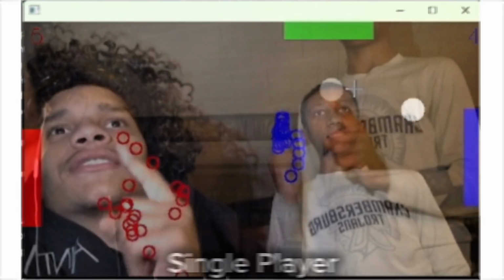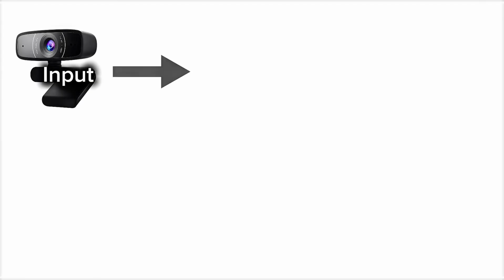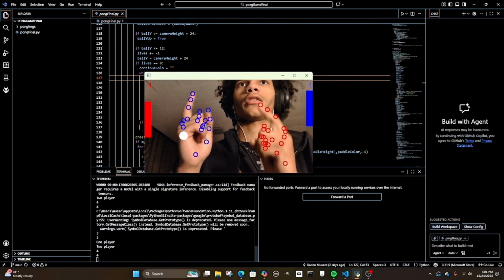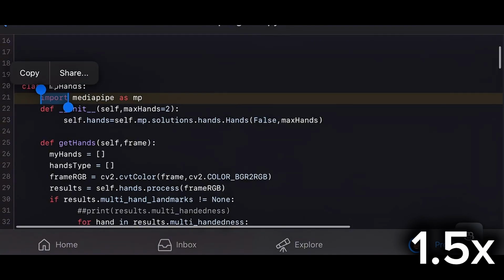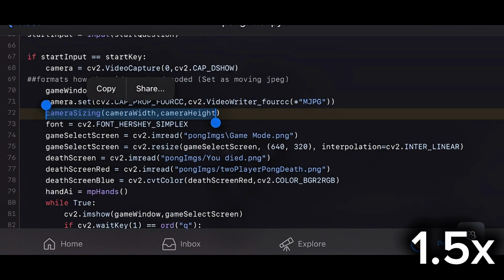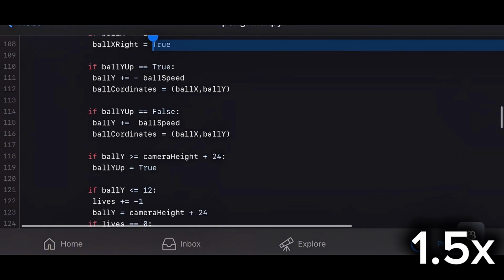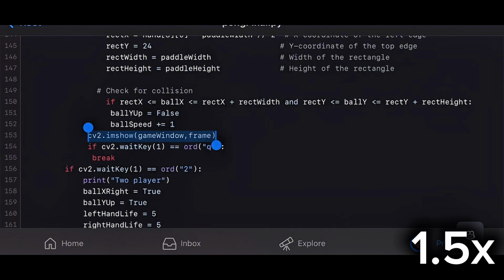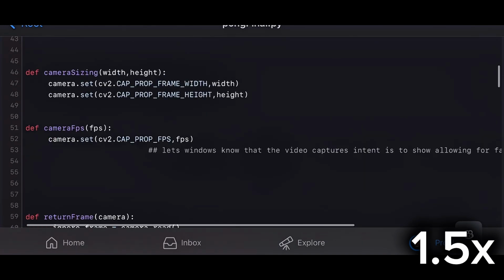Computer vision pong (opencv,python,MediaPipe)